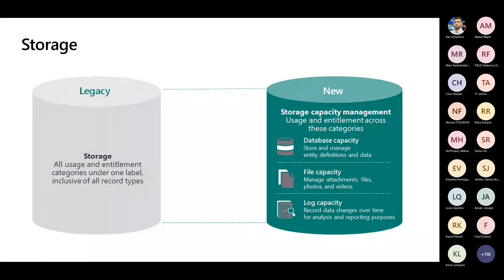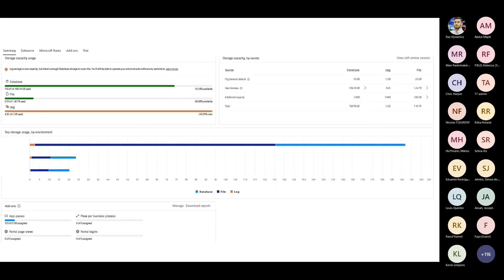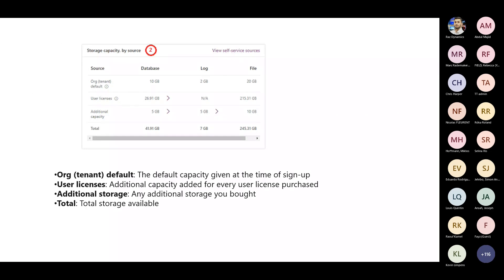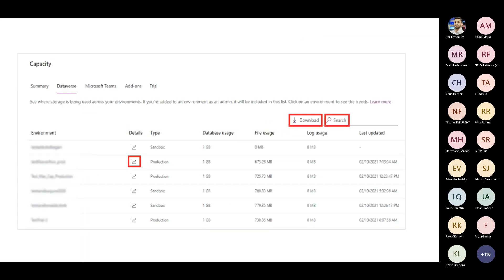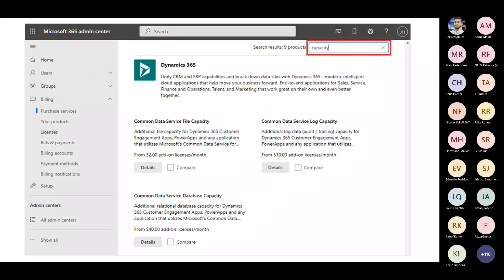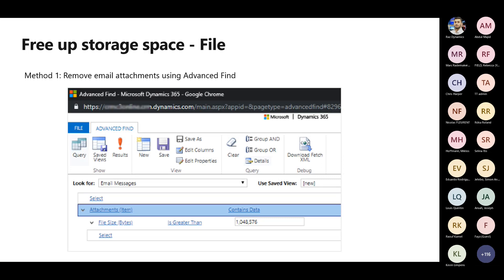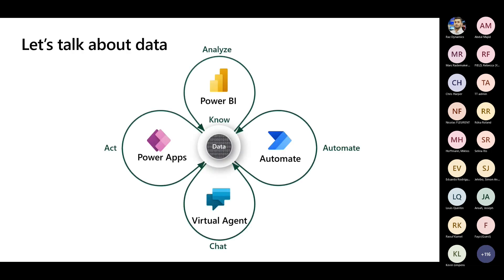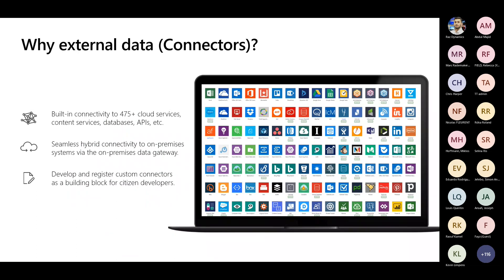Storage And Dataverse - Dataverse Summit 2021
Would like to give a session on Legacy and New Storage, Benefits with New Storage, Capacity Scenarios, Free up storage space of Database, File and Log, Capacity Purchase and an overview on Dataverse.